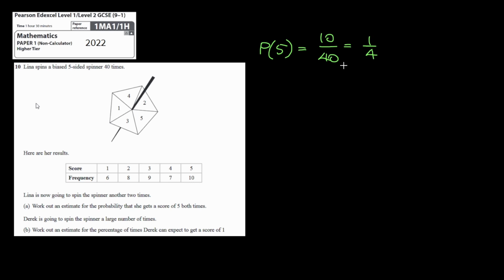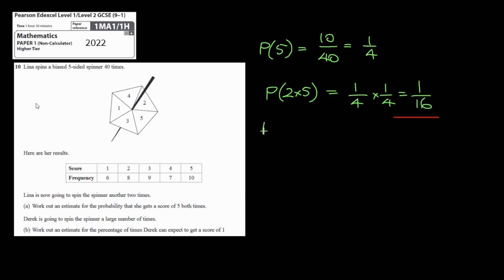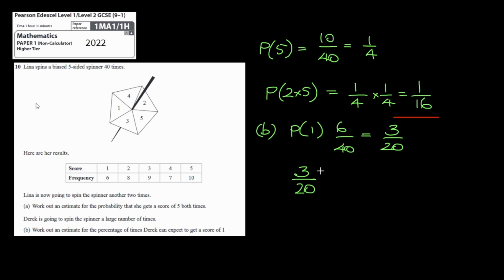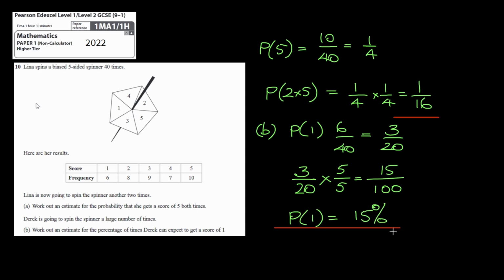P1 Q10 Probability Edexcel GCSE Nov 2022